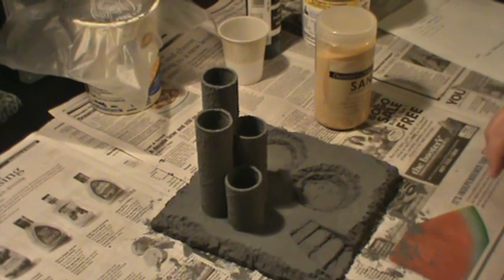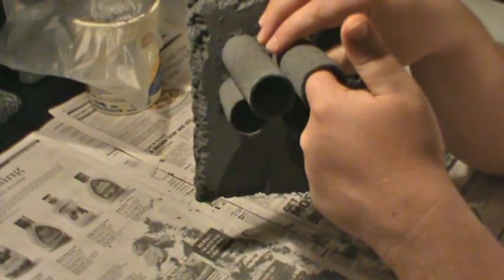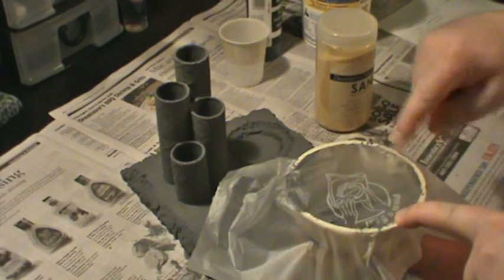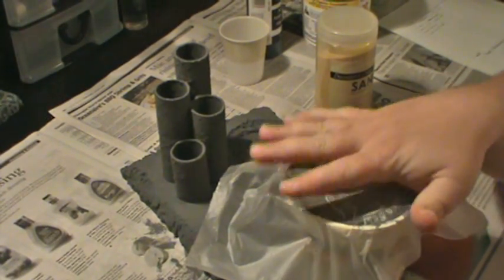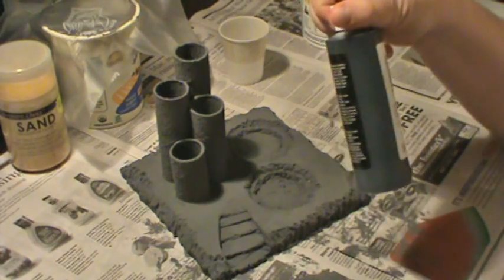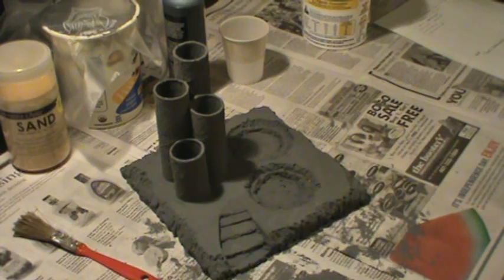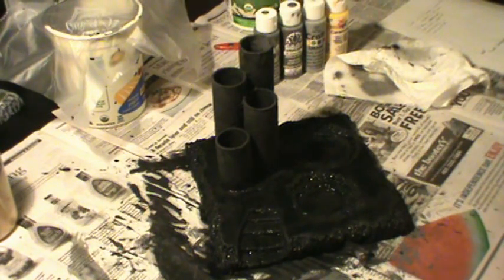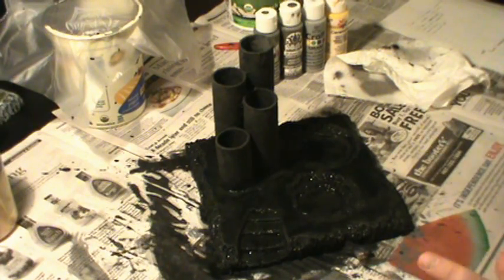Terrainoob Tool Caddy - Part 5.mpg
Terrainoob Tool Caddy - Part 5